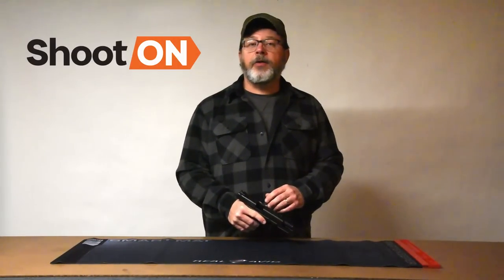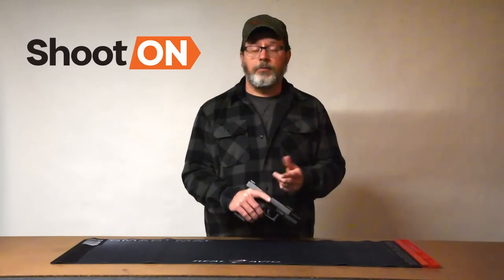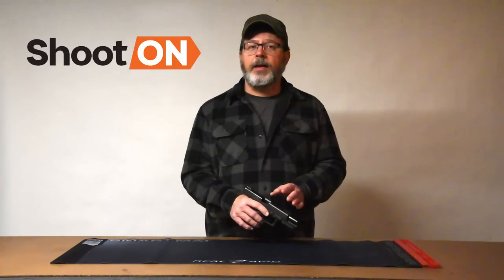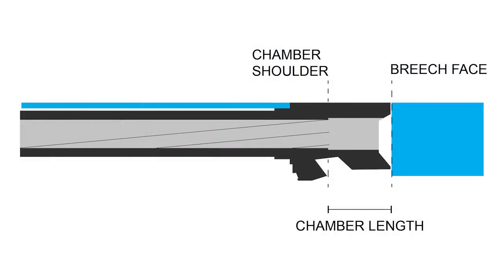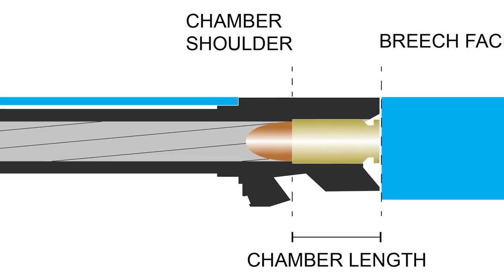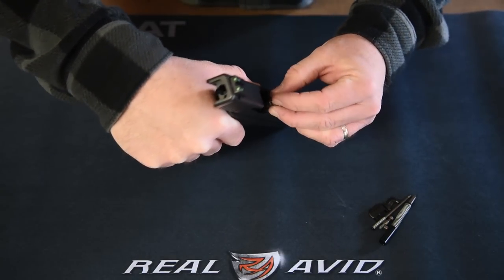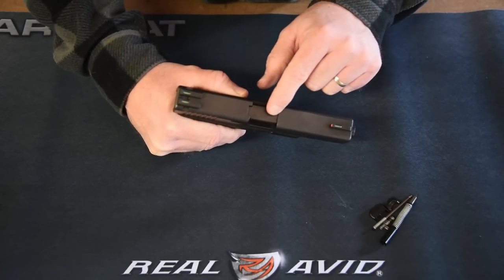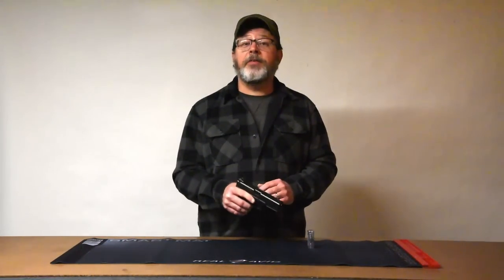HOW TO: Check Pistol Chamber Length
Thinking about swapping gun parts out or even building your own?  Be sure to properly check your pistol chamber length using No and No-Go gauges.  This helps with complying to SAAMI regulations and greatly reduces your chance of malfunction and injury.